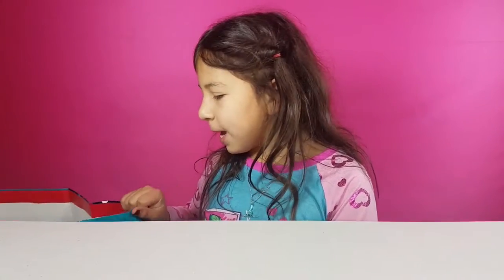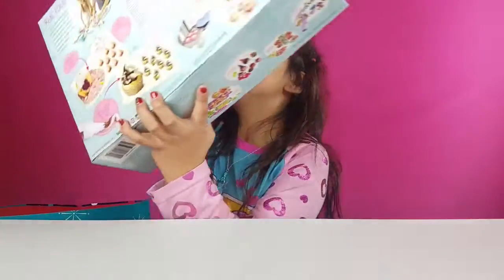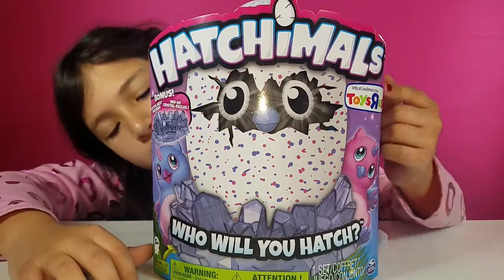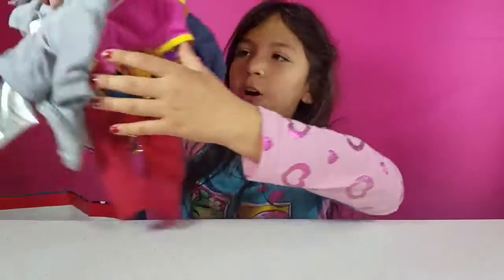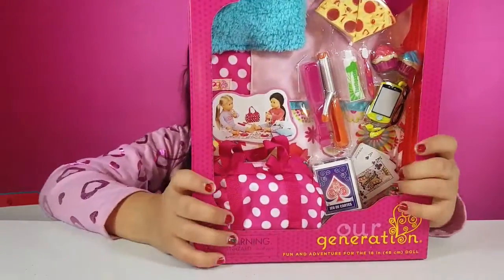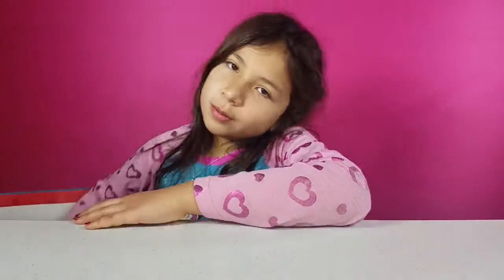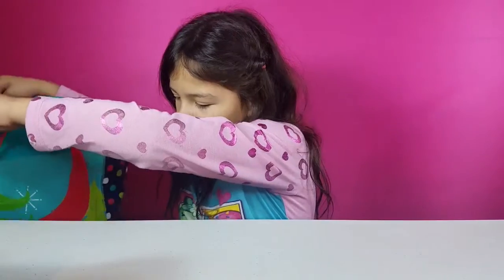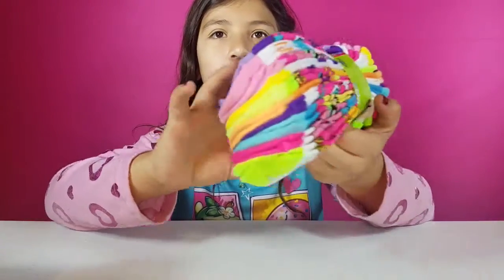WHAT I GOT FOR CHRISTMAS 2016 (kids edition)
What I got for Christmas from Santa 2016. Kids edition. I got Hatchimals and Real cooking baking set that I asked Santa die.